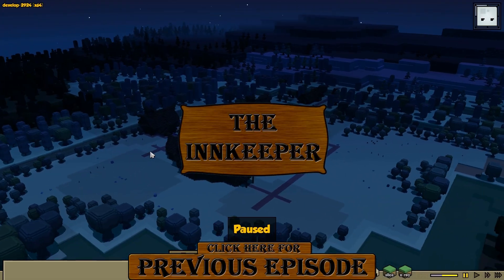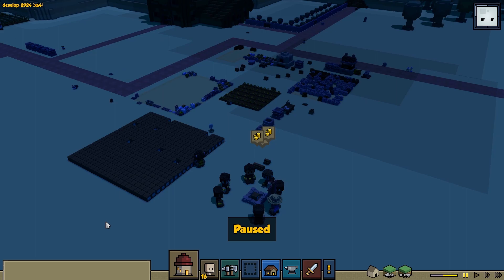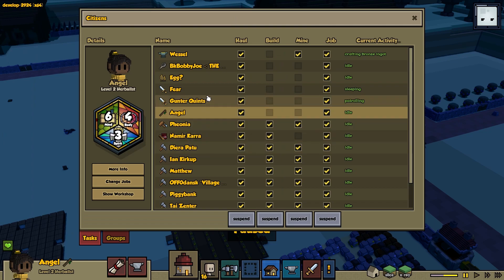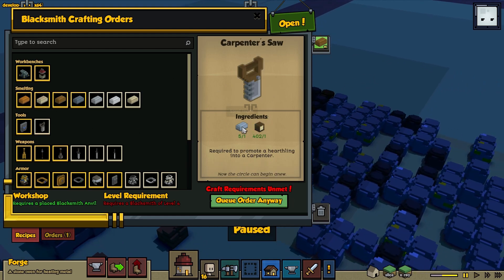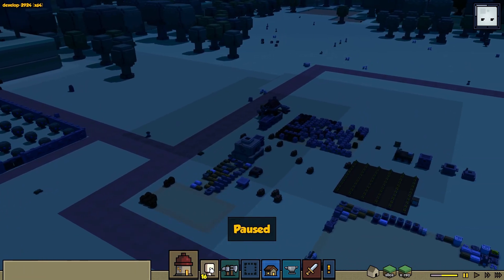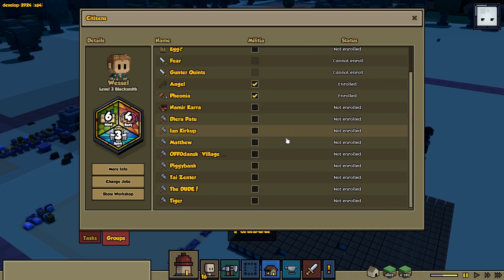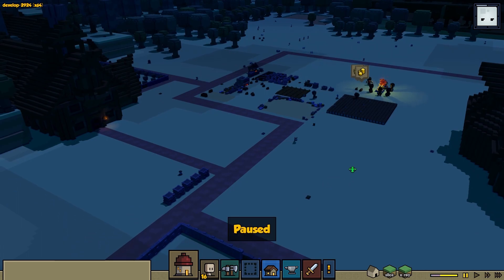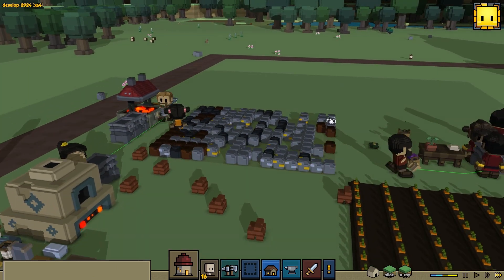Stonehearth - [Welcome to North Point - Alpha 16] - [Part 15] - Military [60FPS]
Welcome ladies and gentlemen to the land of the Nordic clans of Stonehearth. Today we look at the clan of North Point, who fight daily against the horrifying hordes of enemies whose strengths can only ever be equal to their cuteness.

Stonehearth is an isometric sandbox game, using the elements of creativity mixed with standard city building to create a fantasy city of your dreams, on release hopefully.